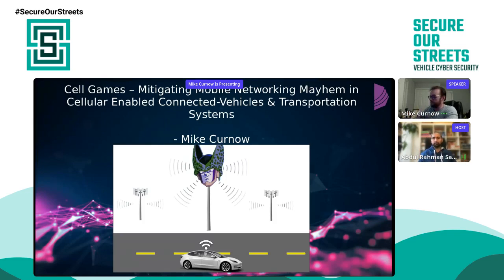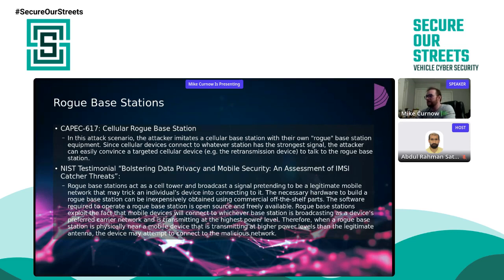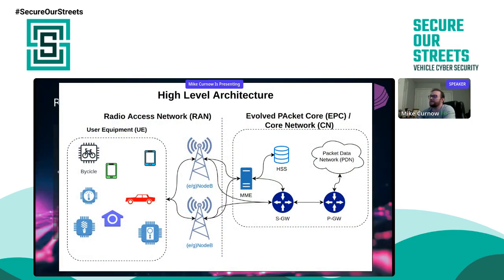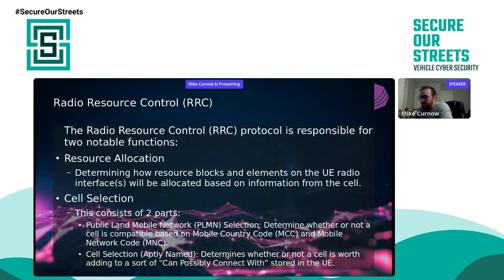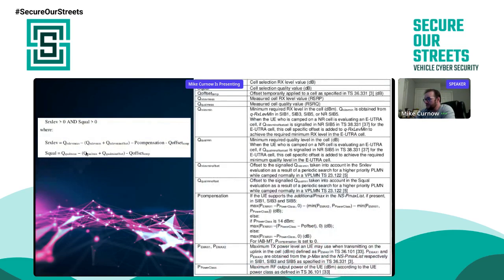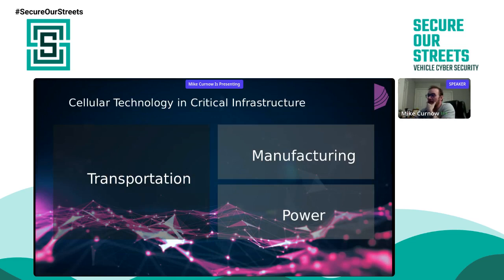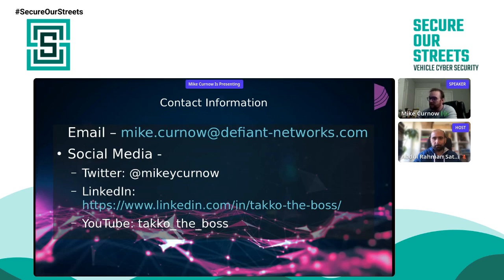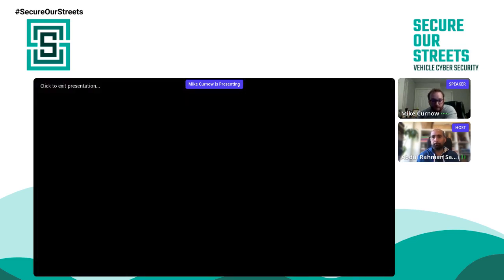Session 5 | Stage 2 | Mike Curnow | Cell Games Cell Network Subversion in Transportation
PRESENTATION:
Clause 9 of the ISO/SAE 21434 regulation requires that OEMS, tier 1 and 2 manufacturers, and security analysts provide high-quality documentation during the concept phase of a product’s lifecycle.
It is vital that the documentation includes which mitigation from UNECE R155 was selected, as it is necessary for validation and verification testing.
Deliverables created during this period include item definitions, cybersecurity goals, and cybersecurity concepts. To produce an agreed-upon machine-readable standard format; itemis, Block Harbor Cybersecurity, and Keysight came together to create a draft designed for security consultants to test the cybersecurity of projects at the conceptual level.
This work is created as part of the efforts of the ASRG Technical Committee for Risk Data Exchange.
In the presentation, we will demonstrate the outcome of this collaboration. We first outline the use case, then illustrate the data structure we came up with, and finally share our design considerations.

PRESENTER:
Mike Curnow
CEO , Defiant Networks, Inc

I do 2 things: 1) I'm working on making the next-generation of the Internet; and 2) I work on mitigating real-world damage and loss of life potential from components in critical infrastructure and cyberphysical systems.